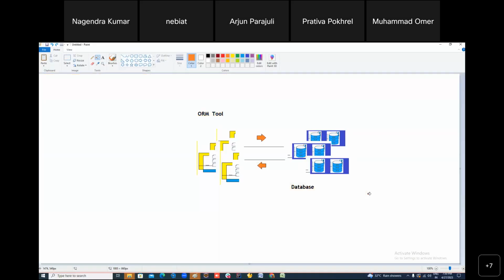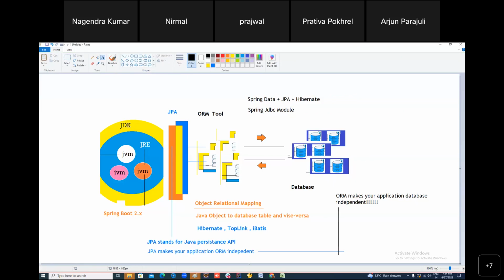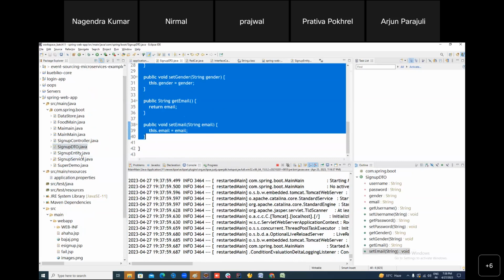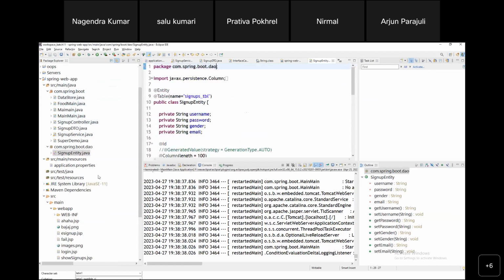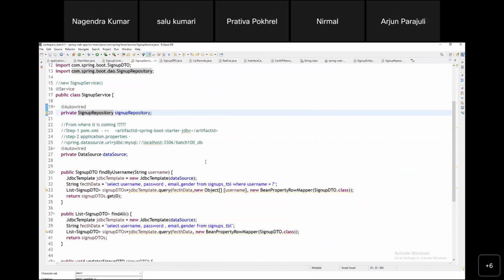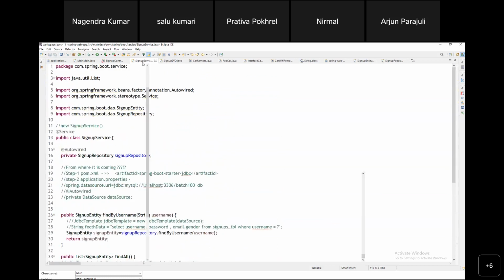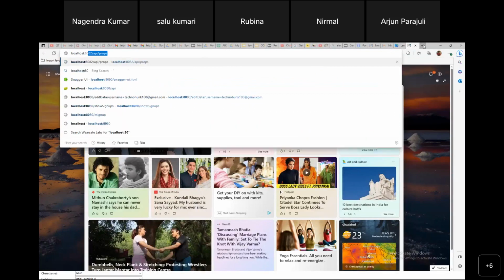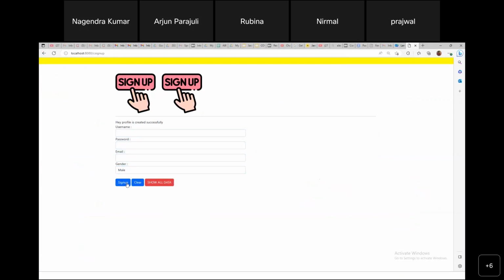Spring Data JPA Example with Signup Entity